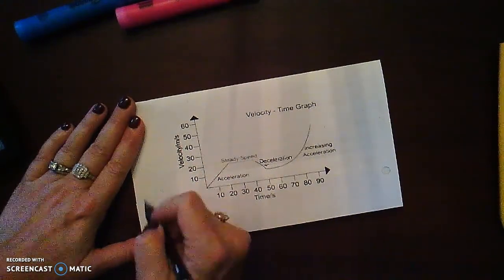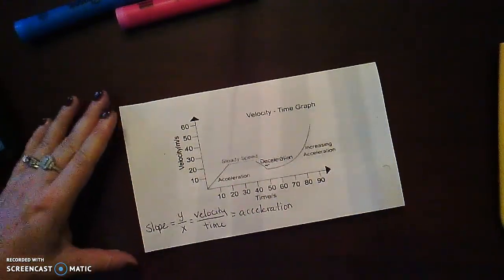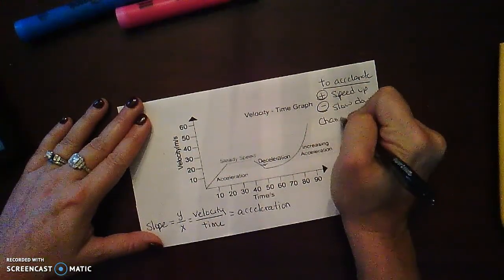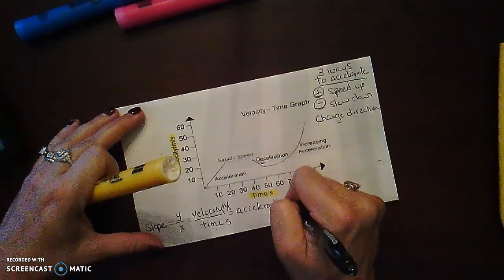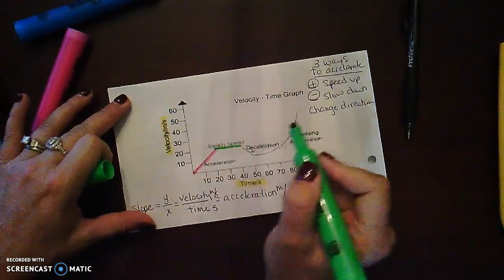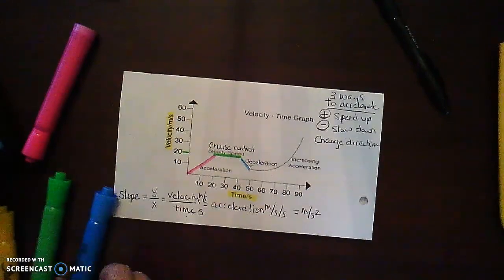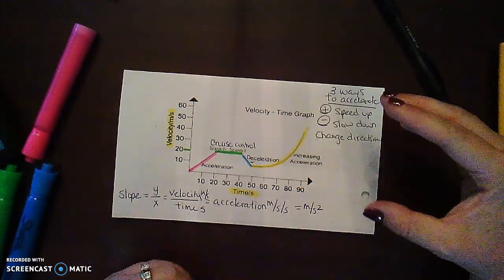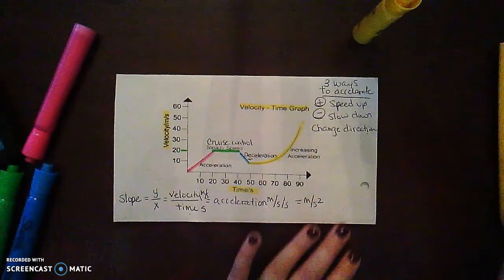Acceleration Graphs Explained